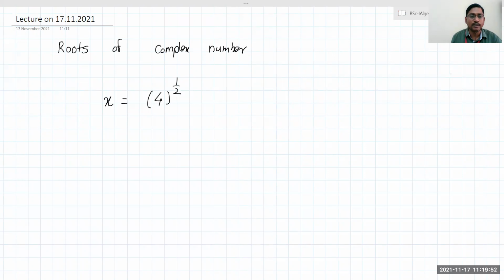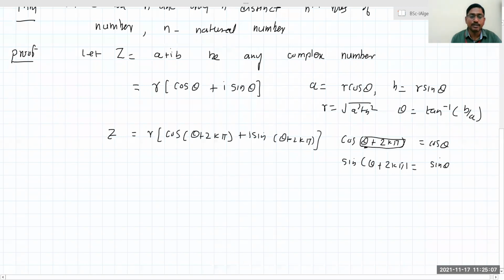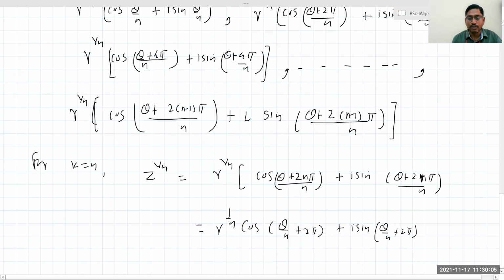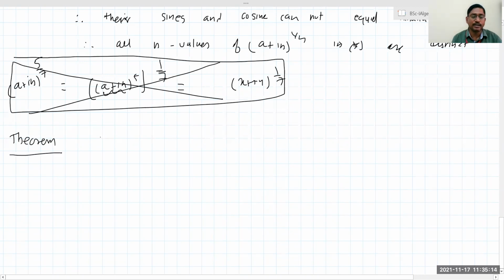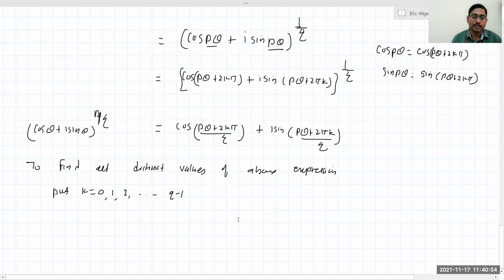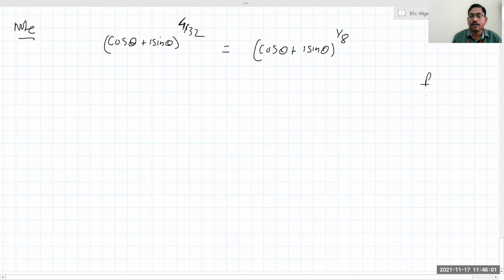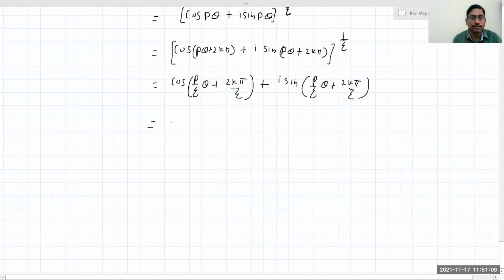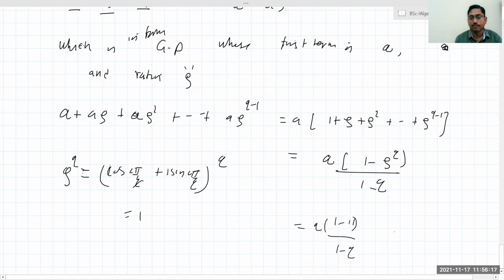Roots of Complex Numbers | DeMoivres Theorem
In this lecture the roots of complex number procedure and examples  are explained